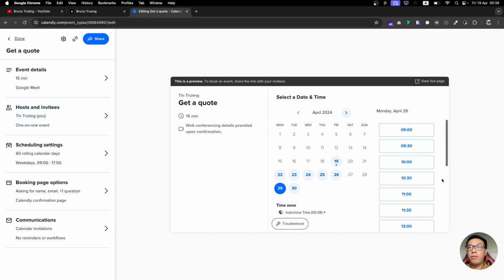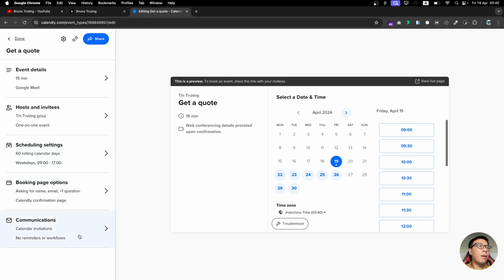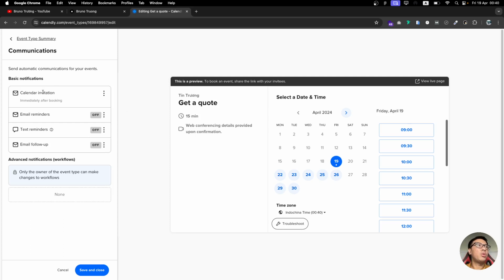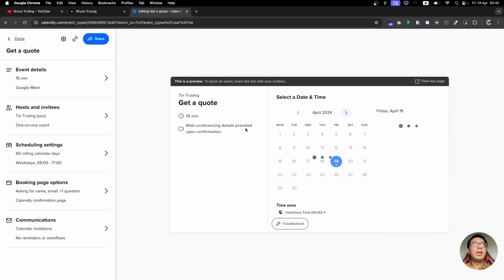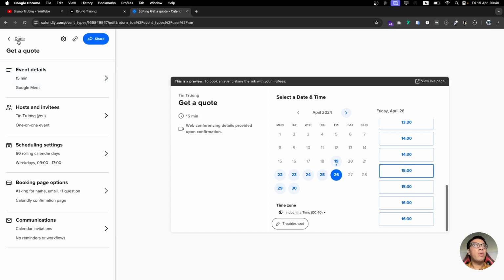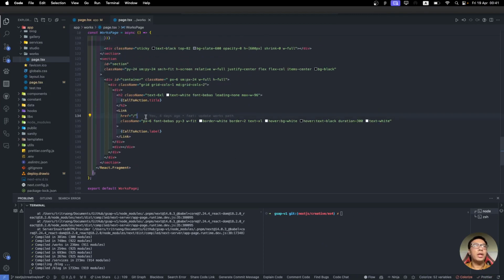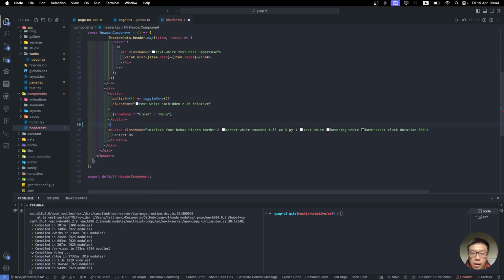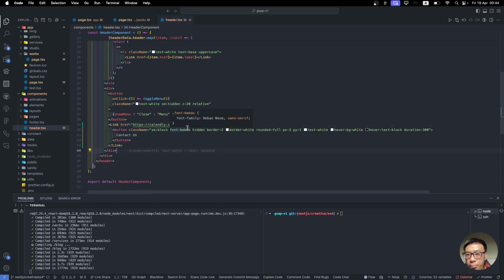Build and Deploy Full Stack Next.js 14 , Tailwind, Typescript, Sanity.io - Part 10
Today's video will showcase a tutorial on a Interior Agency Website using Next JS, Tailwind, Sanity and Typescript. Thank you so much!